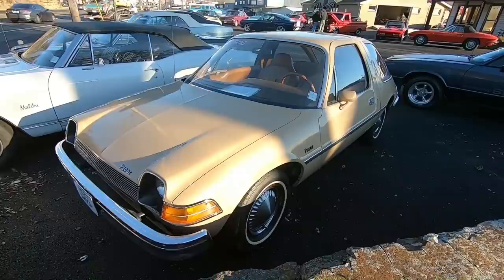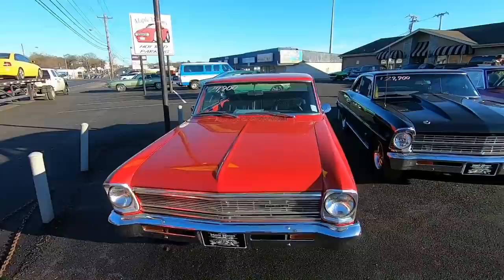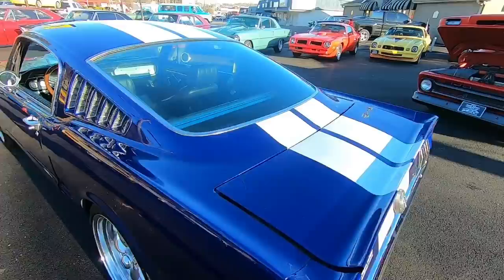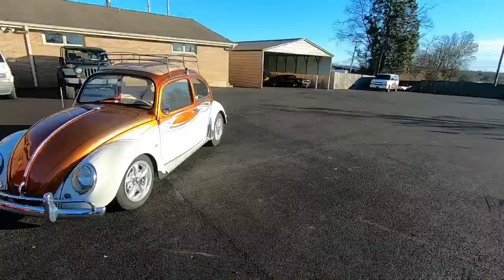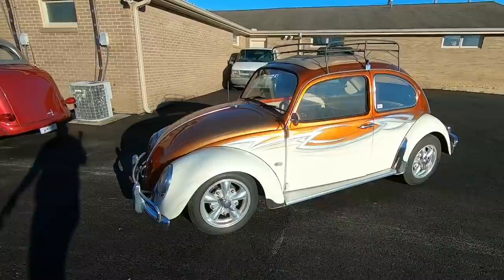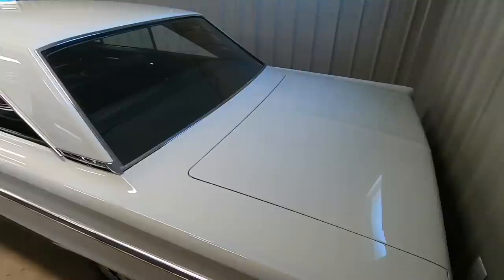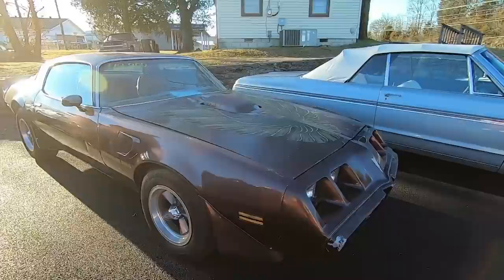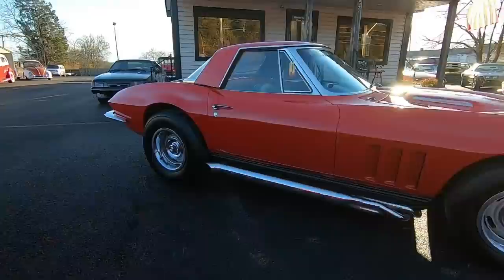Classic Hot Rods Muscle Car Inventory Walk Around Maple Motors 1/25/21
Car Lot Walk Around Vintage American Classics at Maple Motors

Web:  Maplemotors.com
 TN residenxts,